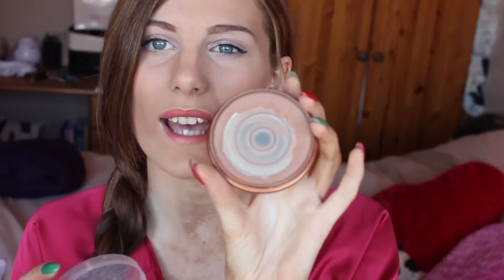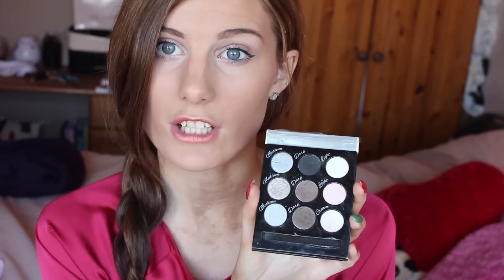My First Make up Bag/Starter Kit | cosmochlo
This is my version of the basic make up bag for those who are new to make up or need a mini make up set for their handbags because they are also on the go. This set would be very useful for those who are 100% new to make up.

Above is all things mentioned in this video! Hope this helps!